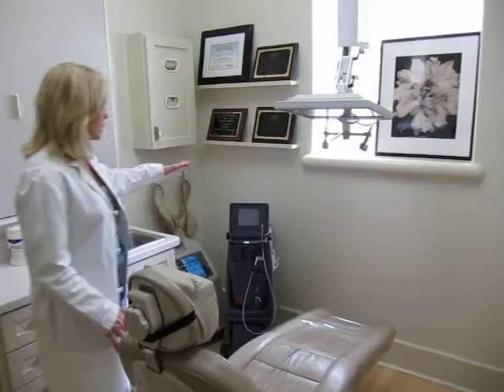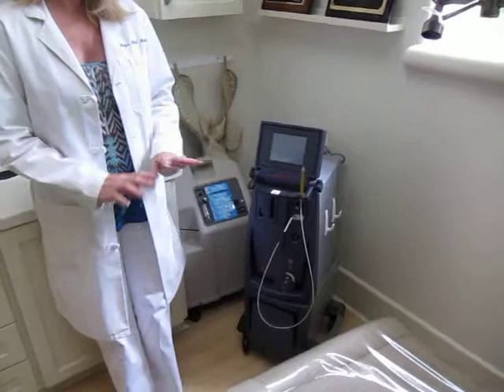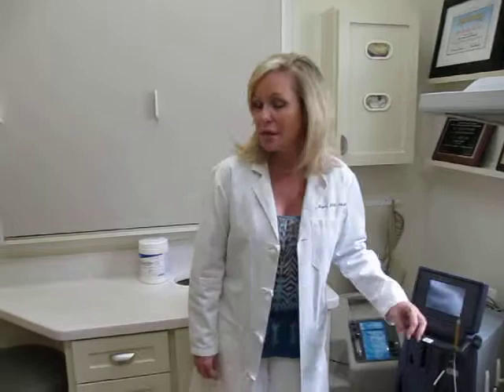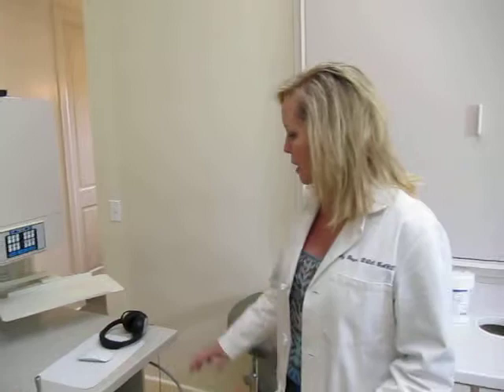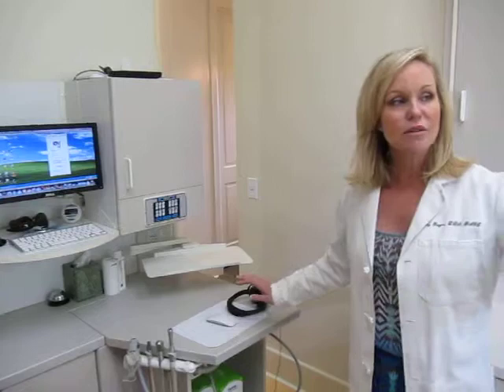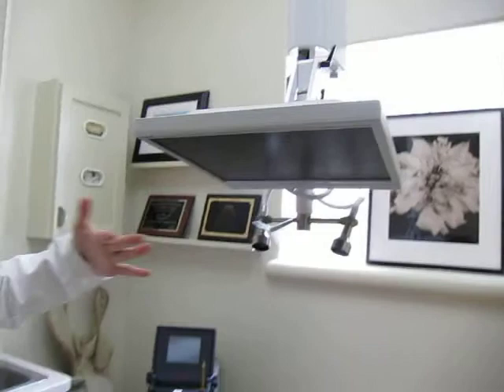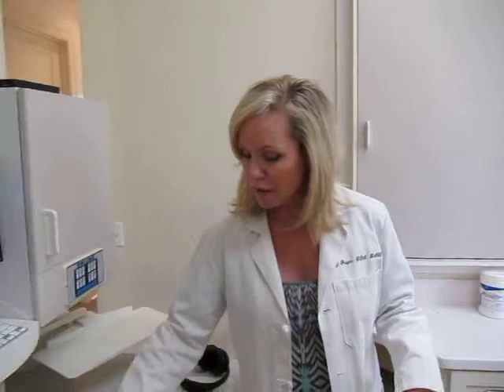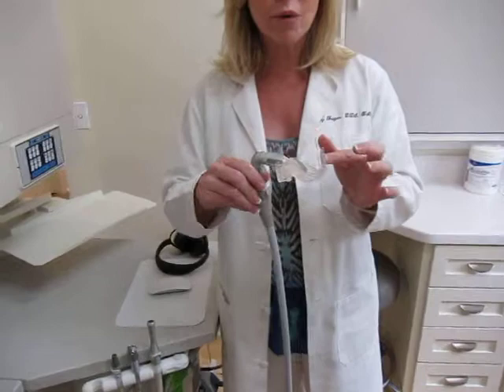Smile Makeover Video | Smile Makeover Houston Explanation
A smile makeover is the process of improving ones smile through one or more cosmetic dentistry procedures such as teeth whitening, veneers, white fillings, Lumineers, crowns, dental caps, or bridges.  A smile makeover will restore chipped, cracked, or discolored teeth, restore your bite, and return the muscles that control your jaw movement to their natural position.